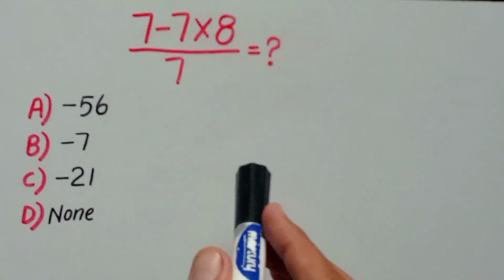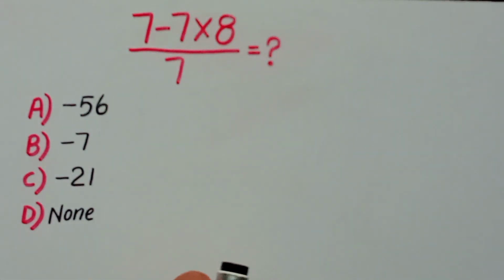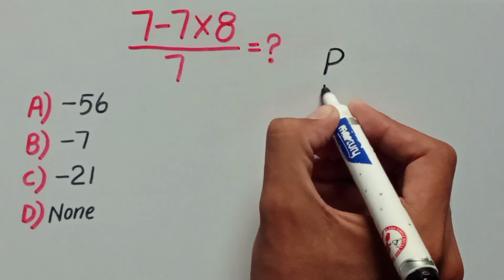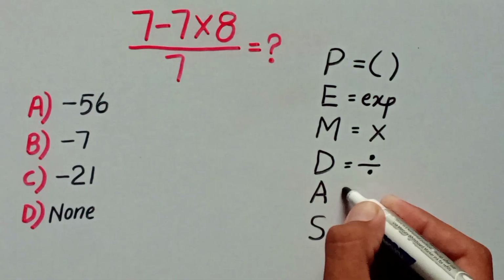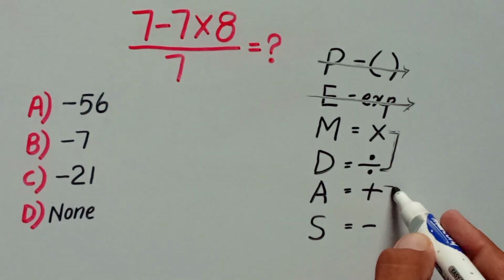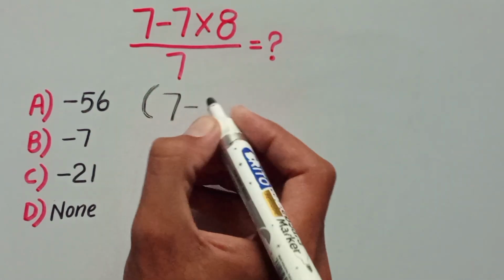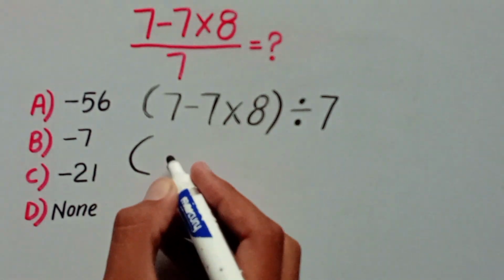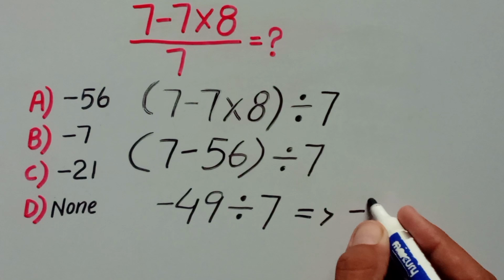Most People Fail Solving This Simple Math Question!